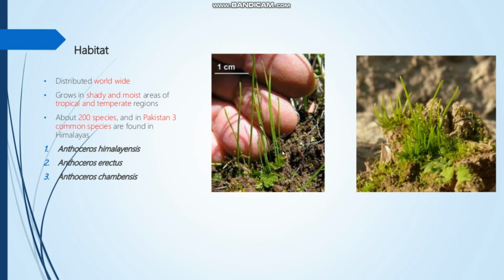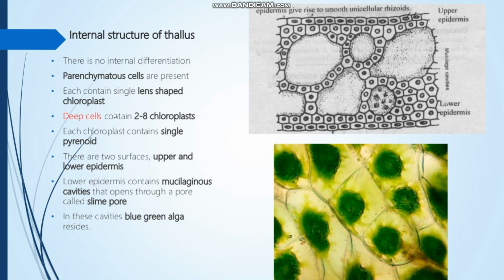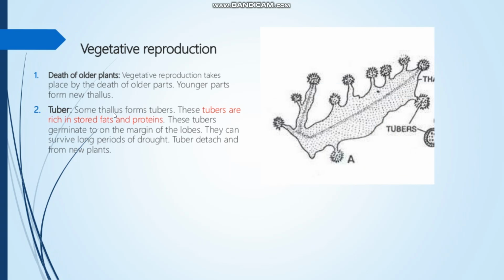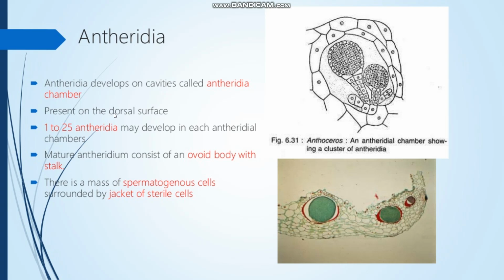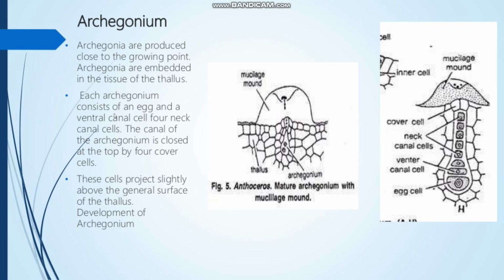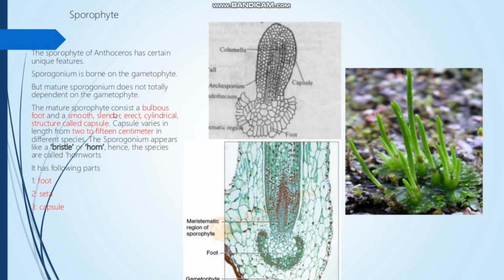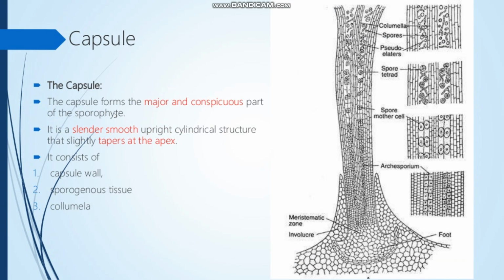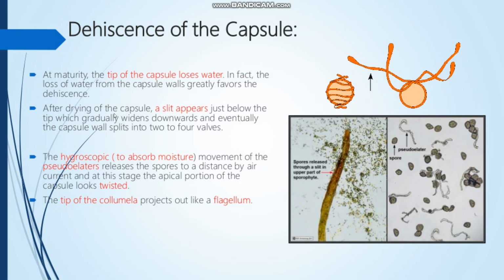ANTHOCEROS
Dr, Divya Fageria , Assistant Professor ,SKGGC,Sikar